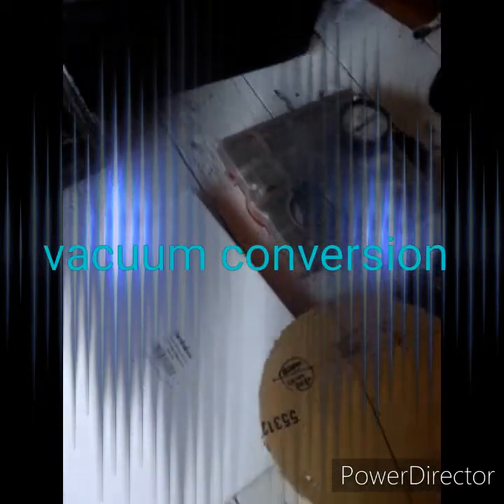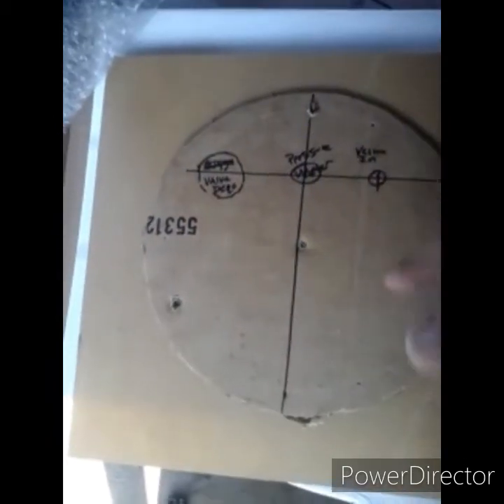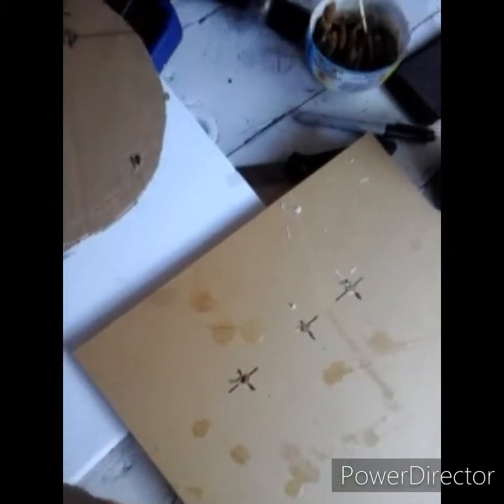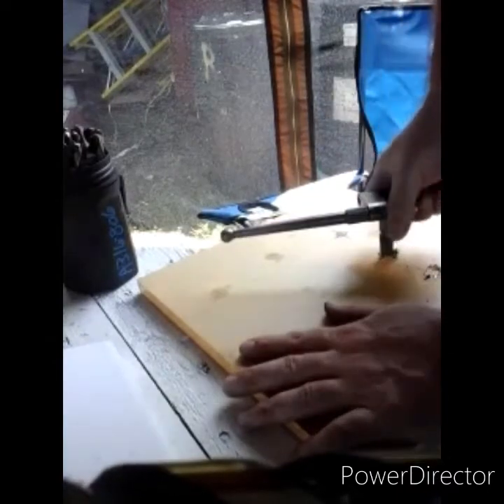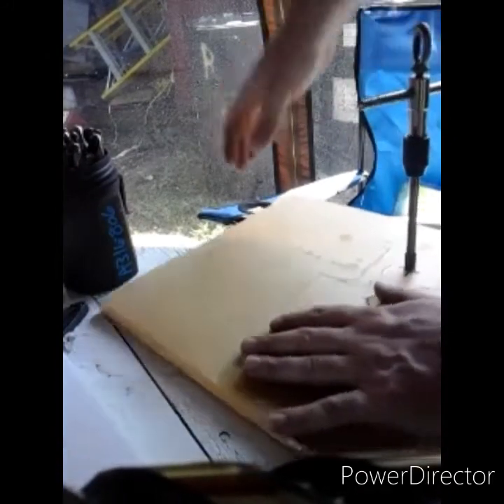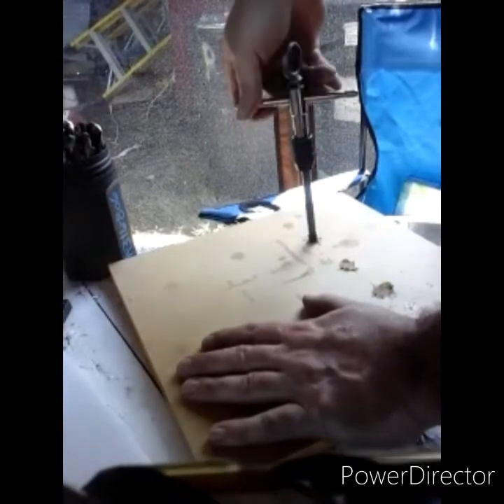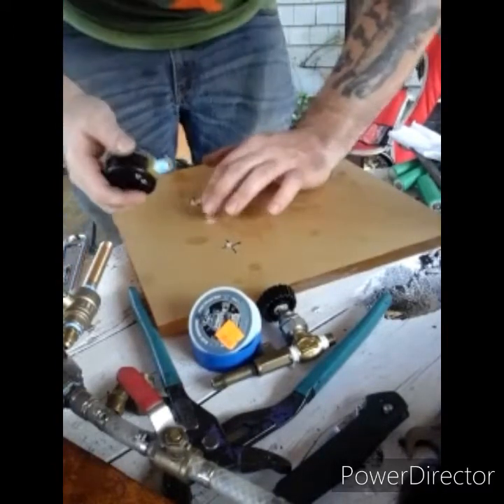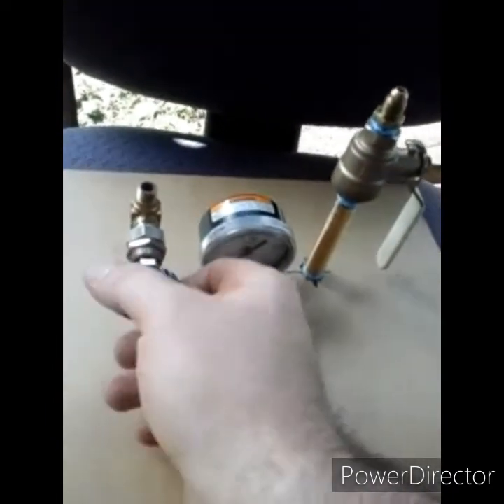Pressure Pot Vacuum Chamber Conversion PT1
Today we will be converting a Harbor Freight pressure pot into a vacuum chamber, for degassing resins and casting purposes.

Harbor Freight, pressure pot, vacuum gauge, DIY, science, Tek 413, Tek